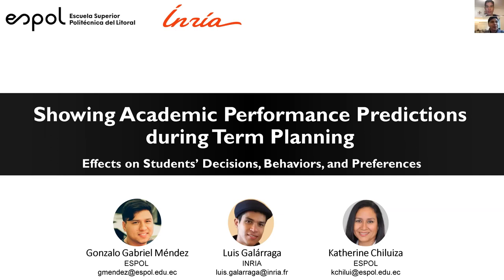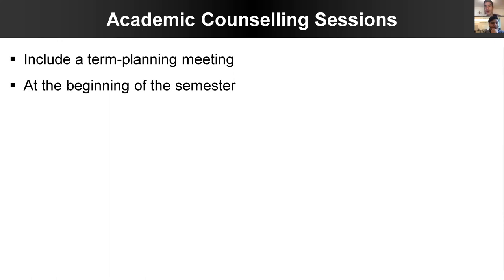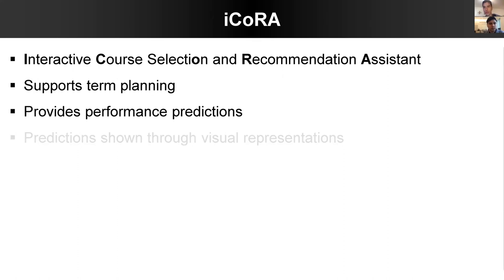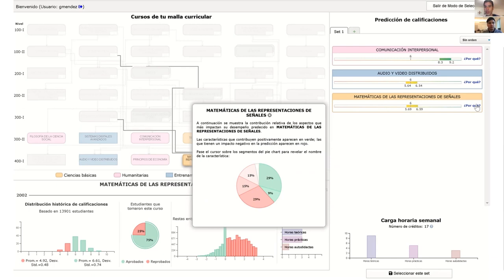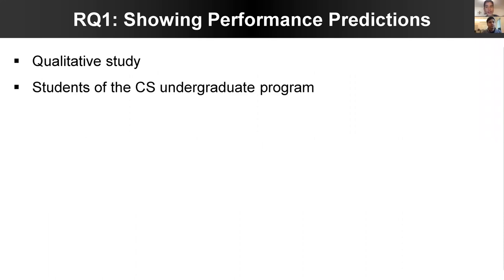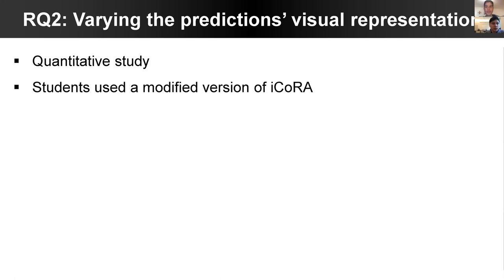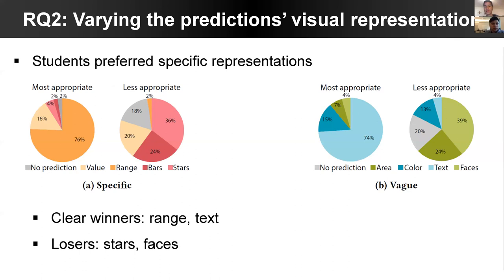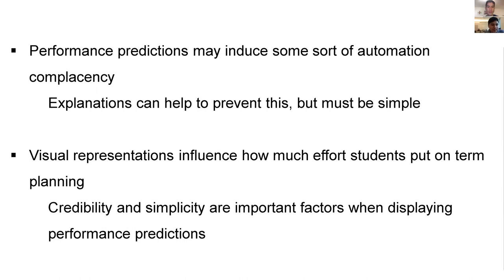Showing Academic Performance Predictions during Term Planning: Effects on Students' Decisions, ...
Showing Academic Performance Predictions during Term Planning: Effects on Students' Decisions, Behaviors, and Preferences
Gonzalo Mendez, Luis Galárraga, Katherine Chiluiza

Session: Designing Effective Visualizations

Abstract
Course selection is a crucial activity for students as it directly impacts their workload and performance. It is also time-consuming, prone to subjectivity, and often carried out based on incomplete information. This task can, nevertheless, be assisted with computational tools, for instance, by predicting performance based on historical data. We investigate the effects of showing grade predictions to students through an interactive visualization tool. A qualitative study suggests that in the presence of predictions, students may focus too much on maximizing their performance, to the detriment of other factors such as the workload. A follow-up quantitative study explored whether these effects are mitigated by changing how predictions are conveyed. Our observations suggest the presence of a framing effect that induces students to put more effort into course selection when faced with more specific predictions. We discuss these and other findings and outline considerations for designing better data-driven course selection tools.